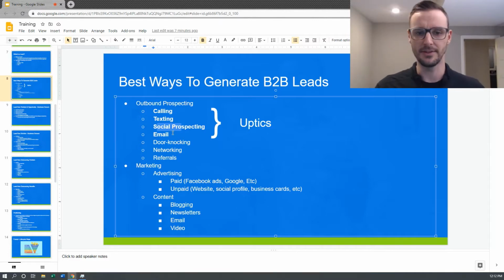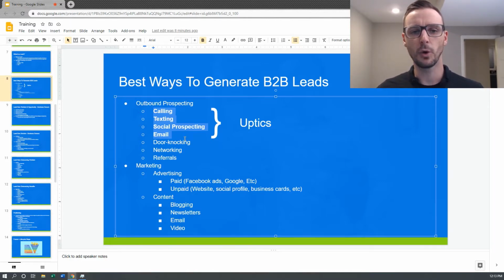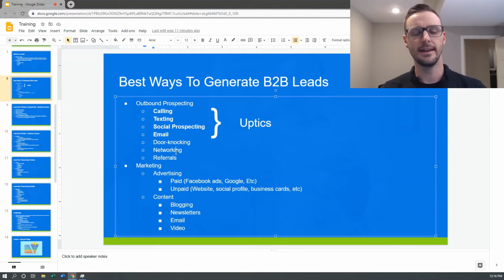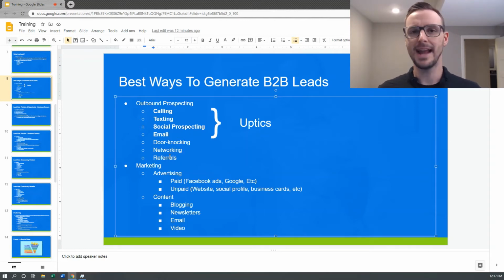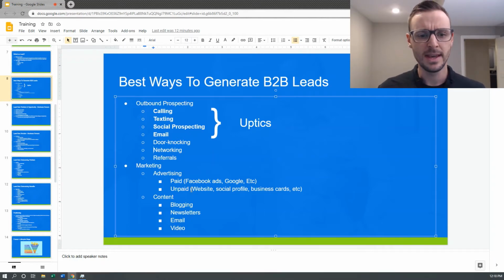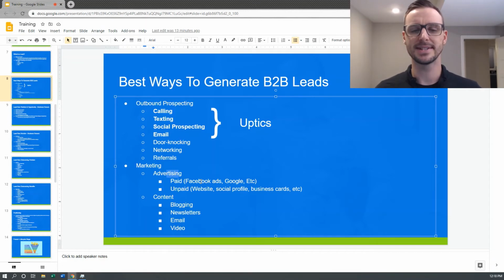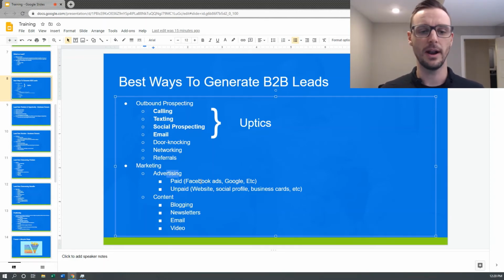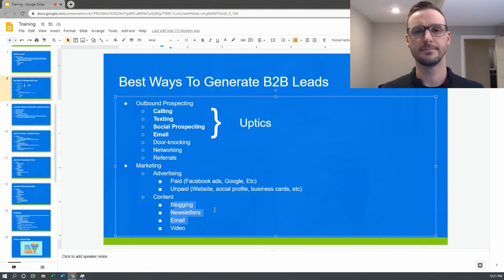Best Ways To Generate B2B Leads On A Budget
In this video, I show you the best ways to generate B2Bleads on a budget and my favorite methods for direct response sales.

If you're a beginner looking for ways to generate more B2B business and sales, then check this video out for some high-level concepts and pros and cons of each b2bleadgeneration method.

NOTE: If you want to nurture leads effortlessly, book more high-quality sales appointments, and consistently close more sales then get started with salesautomation by signing up for Uptics!